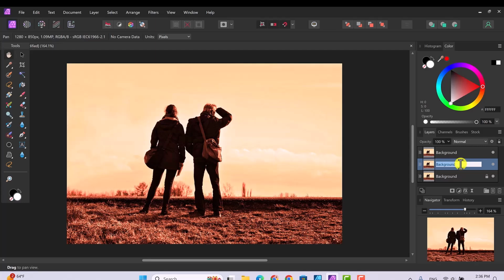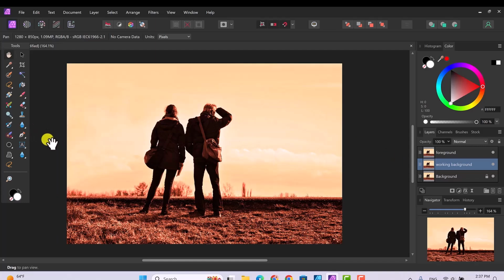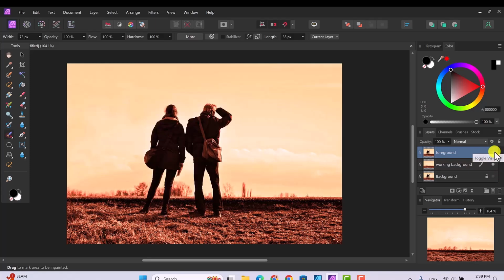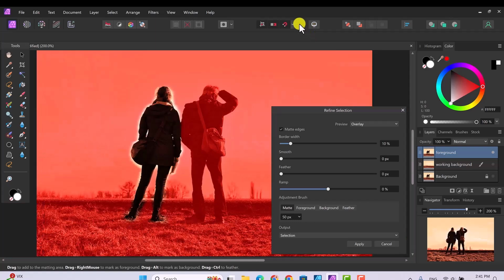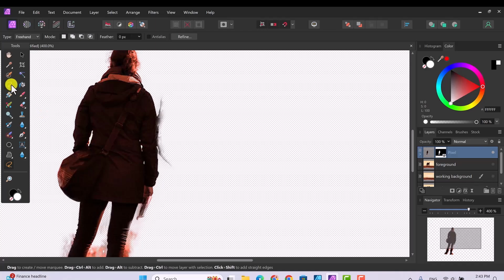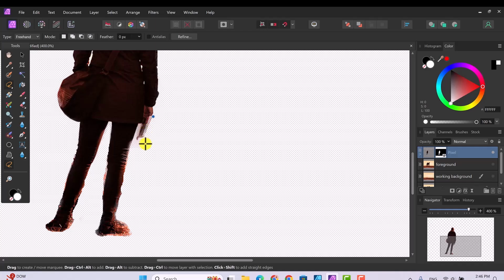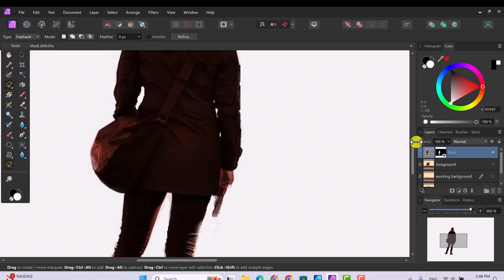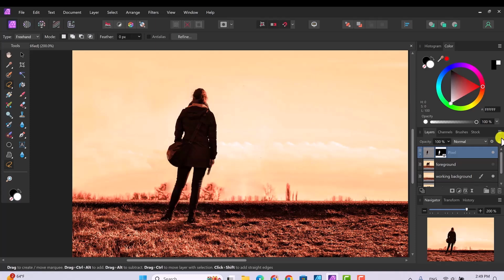Affinity Photo 2 Video 20: You Can Erase That Old Relationship!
Do you have old photos that you just love but unfortunately you don't love the person in them anymore? Well, you can fix this issue. With Affinity Photo 2 you can erase that person from your photo like magic. Check out the video and find out how you can easily do this.